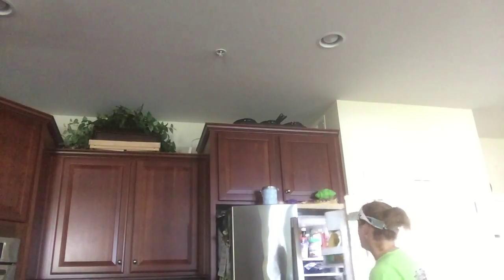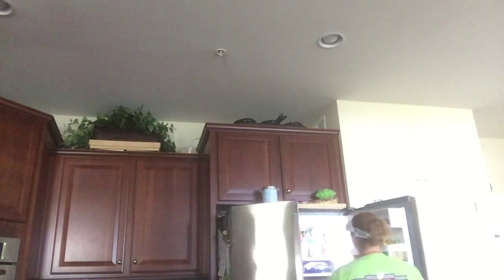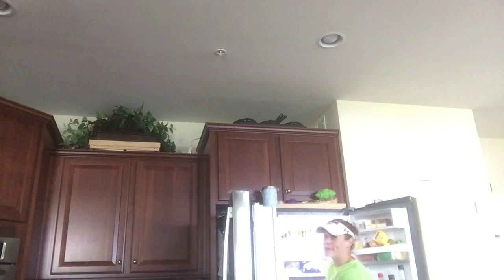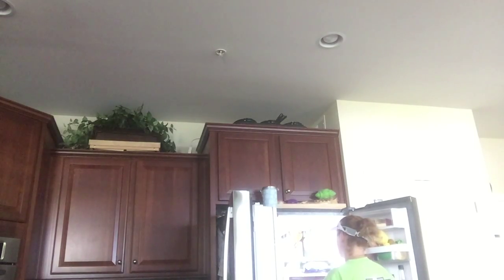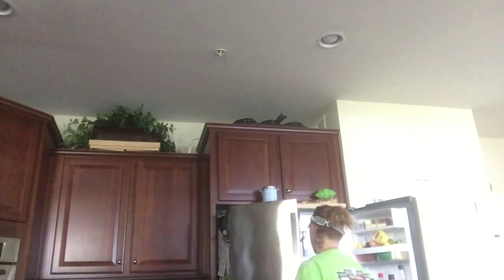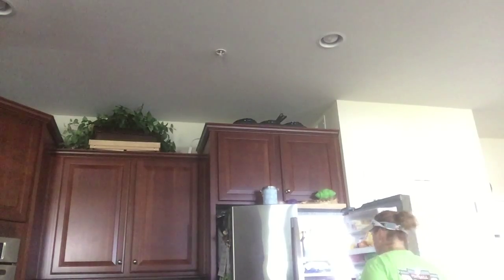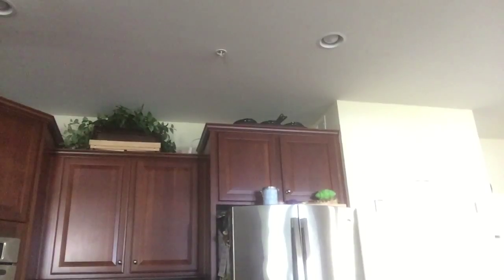August 21, 2015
Step away from your computer and eat! Managing a work-from-home environment and your desire for healthy living can be a challenge. Here are some tips to stay on track.